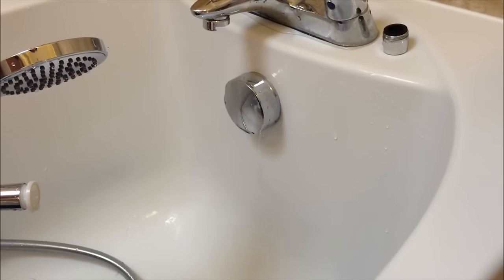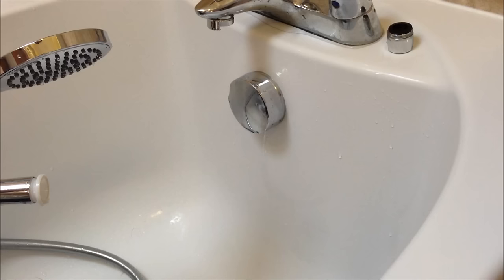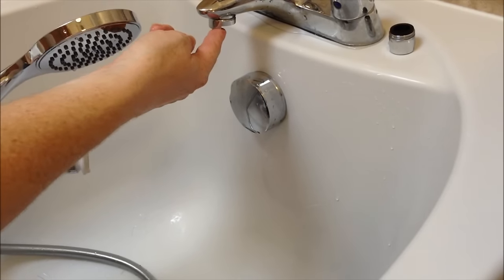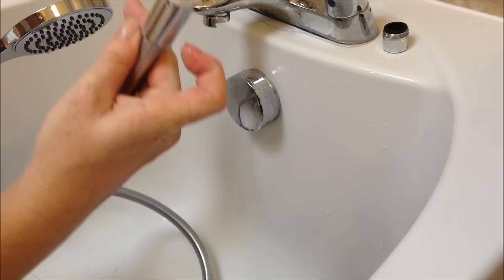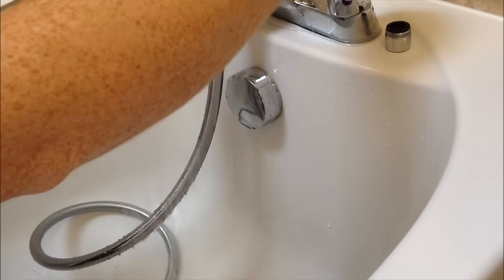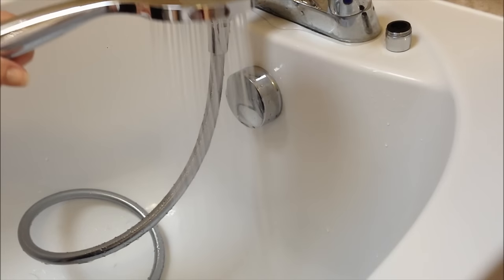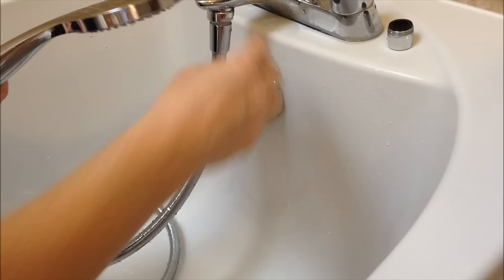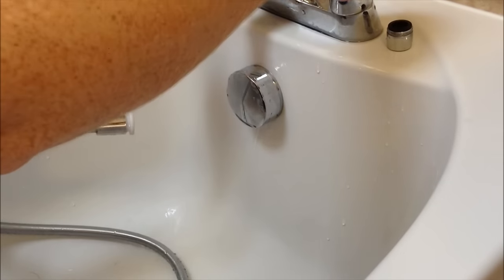Turn Your Bath Tap into a Shower with the Sensational Quick-Fit Connector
If you have a bath mixer tap but no shower then from as little as £14.99 you can rectify that today. Everydropisprecious.com have the answer with this great device.